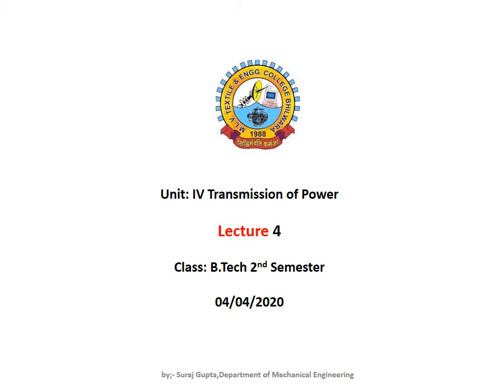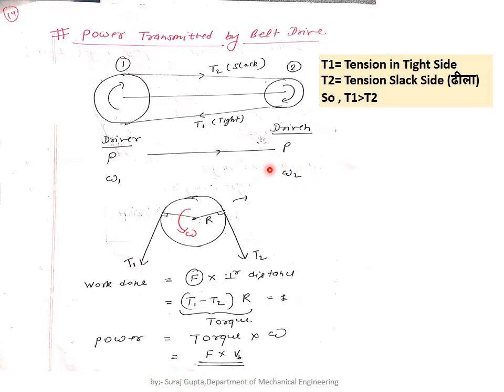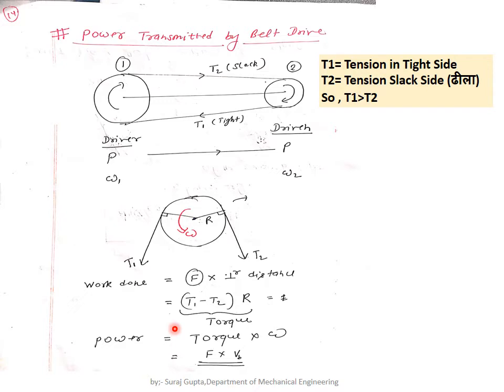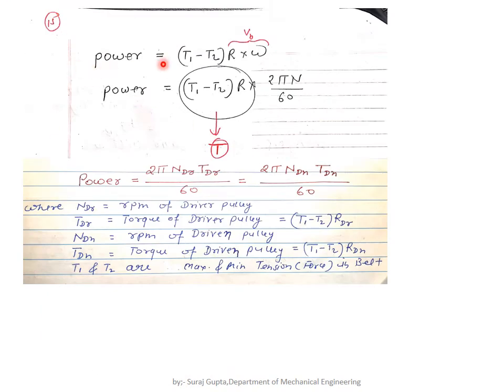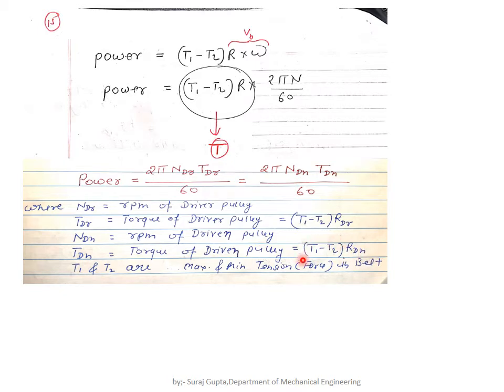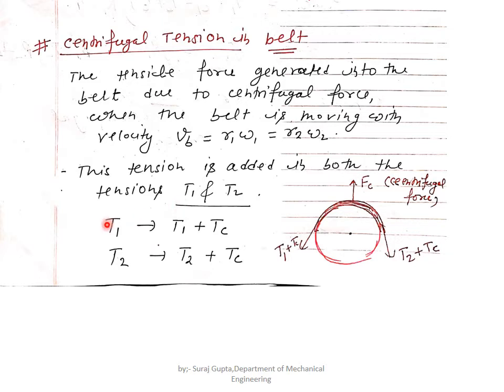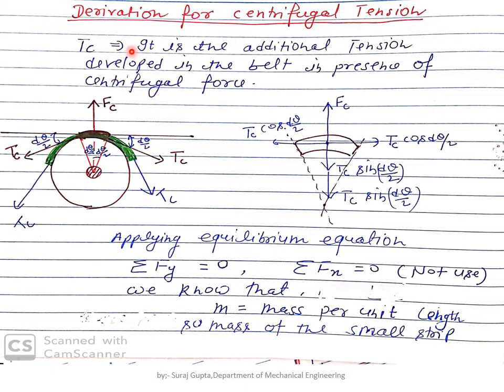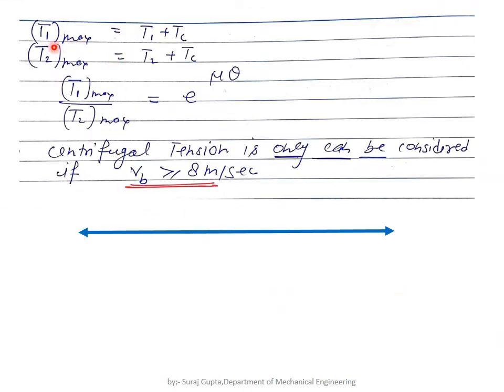L4_Transmission of Power_BME: by Suraj Gupta